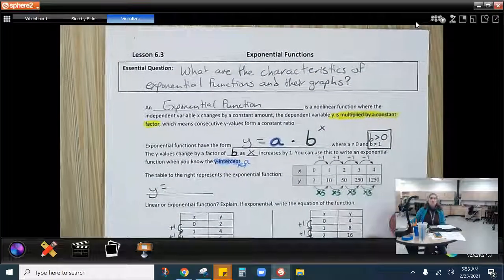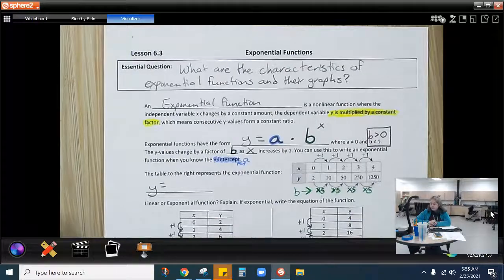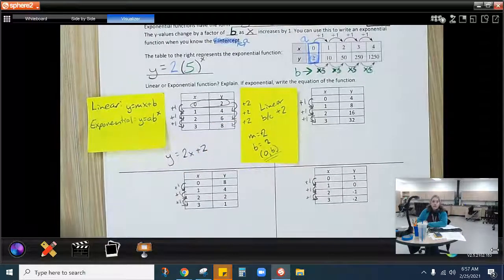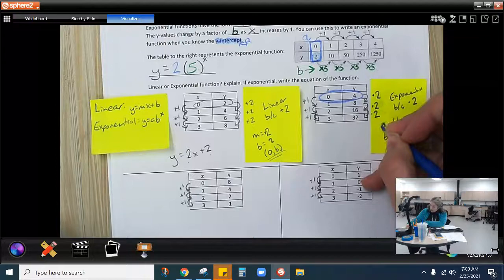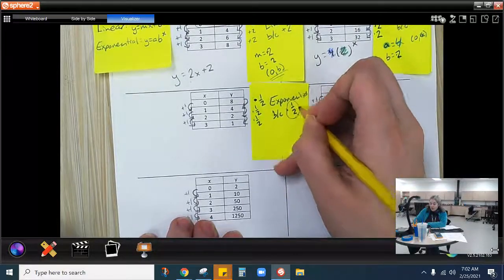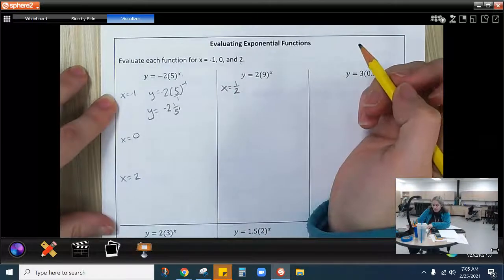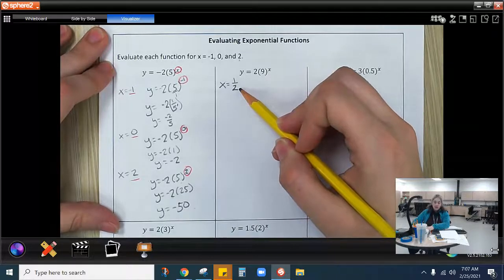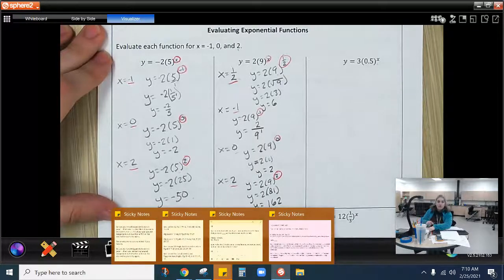Alg 6.3 day 1